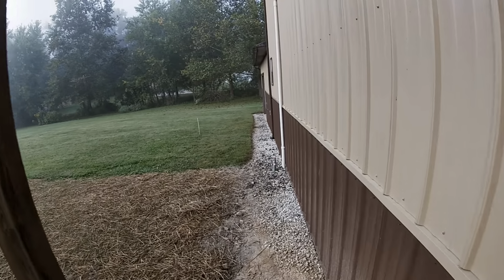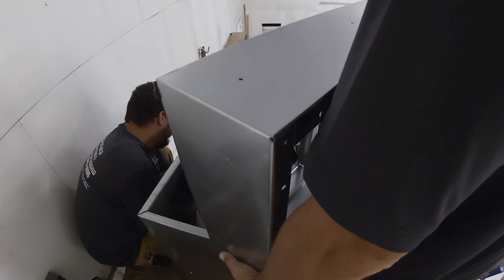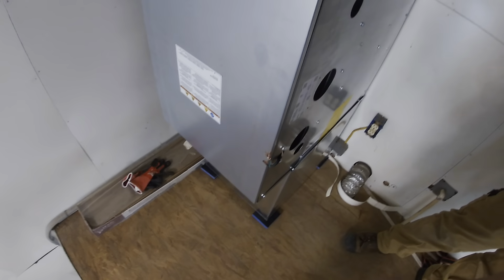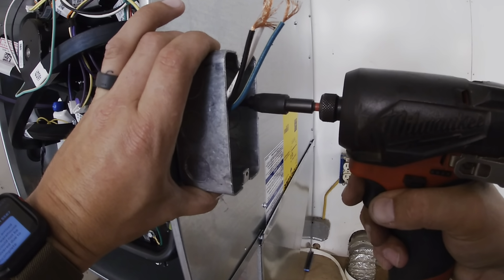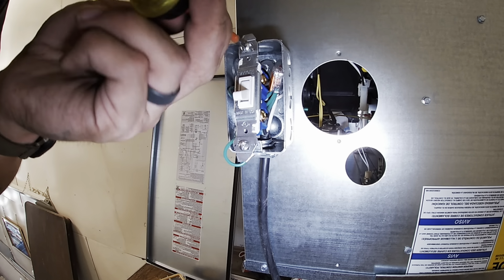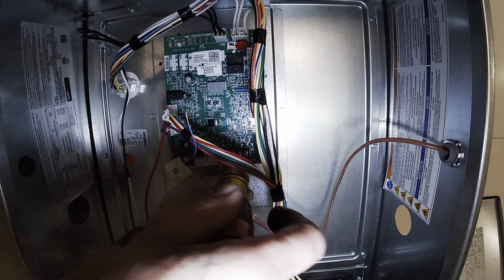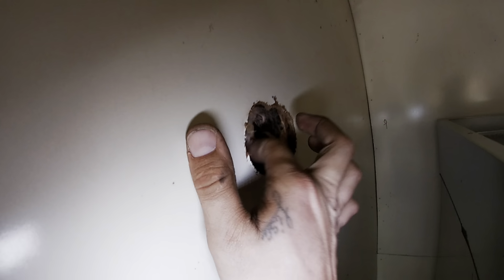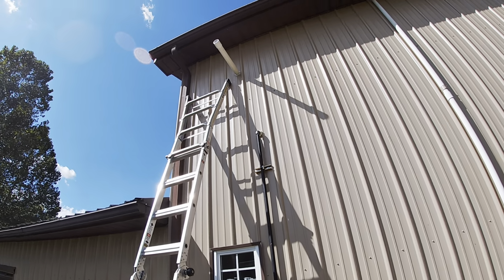Furnace install in a garage heat only